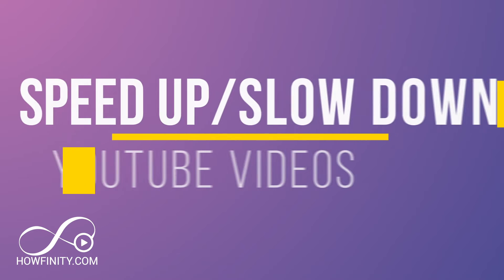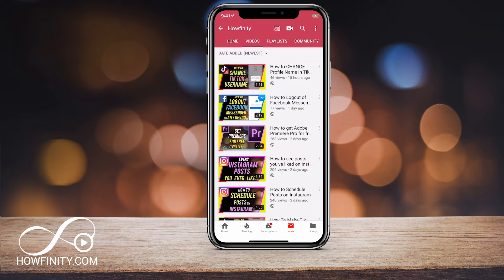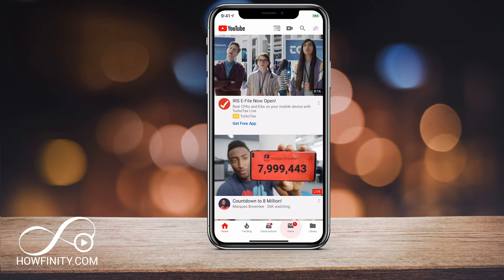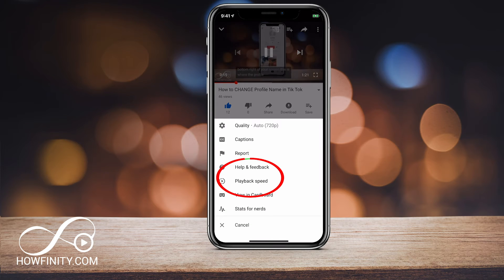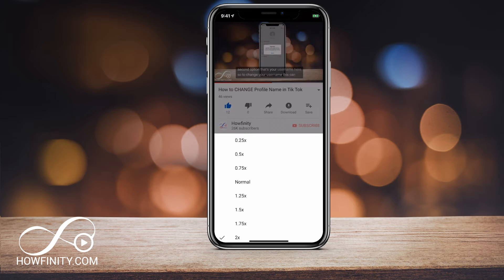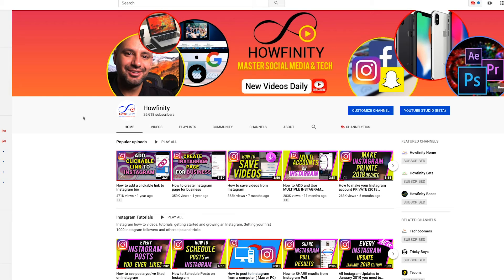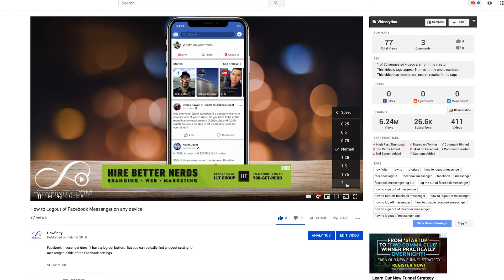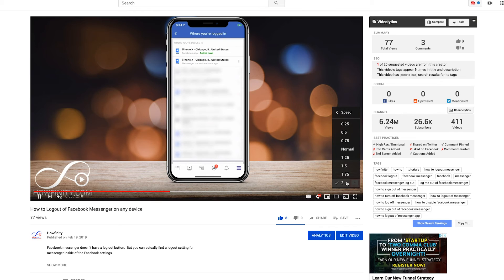How to Slow Down or Speed Up YouTube Videos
Did you know you can change the video speed on YouTube?  YouTube has a setting on desktop and mobile to allow you to slow down and speed up any video.  You can go as slow as .25x and as fast as 2x.

Using this technique, you can slow down videos that are too hard to follow and speed through the slower videos to consume twice as much information in the same amount of time.